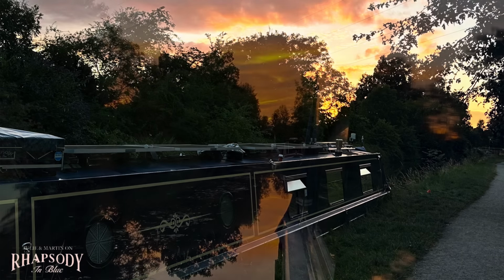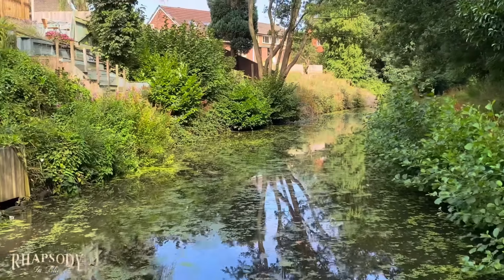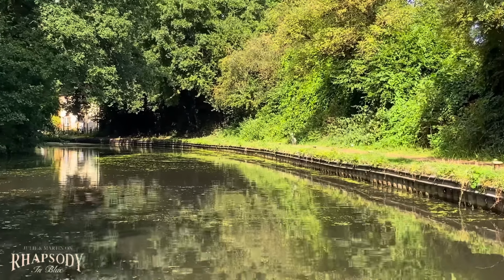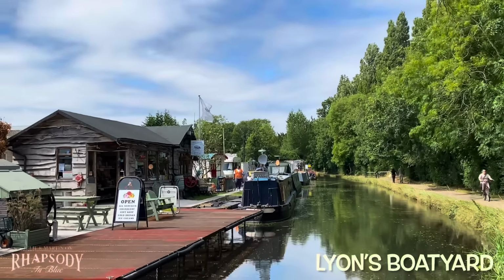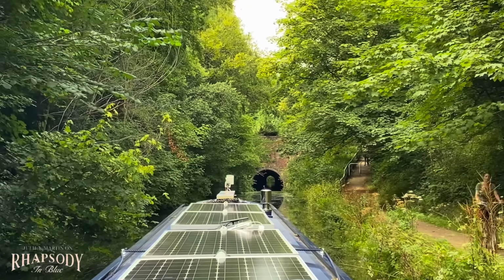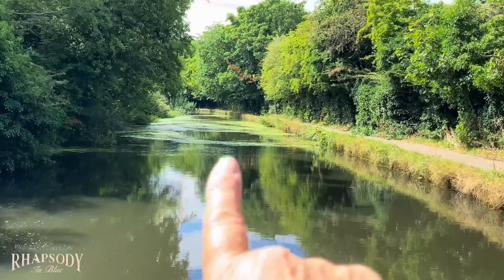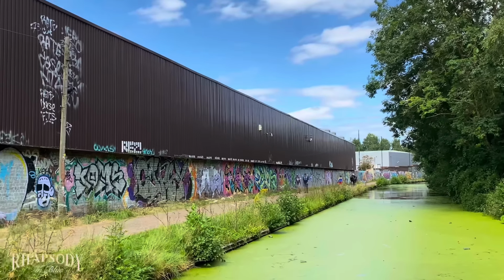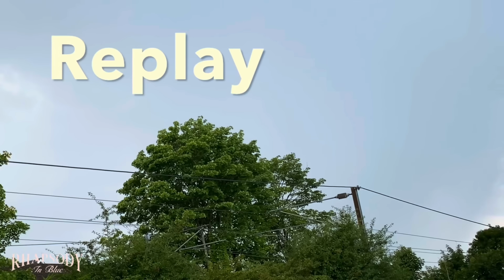Wow, we never imagined it could be like THIS! | Lost for WORDS! | NARROWBOAT Living Ep114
In this video, we cruise our NARROWBOAT floating home along what we think is the most stunning stretch of canal EVER? What do you think? We get in a tight spot, then go under a guillotine, before turning onto new waters and mooring at Bournville. The weather surprises us and we go in search of chocolate!
Hope you enjoy this video 😃 xx

If you enjoy our videos and would like to leave us a tip, you can buy us a coffee here, just click on the Thank you so much, it really means a lot to us ❤️

If you’re new to our channel, just a little introduction. We are Julie and Martin and in 2021 we sold our house and gave up our jobs, to live full time on a narrowboat. We bought our 2004 narrowboat Rhapsody in Blue in the September and have been living full time onboard ever since. We hadn’t intended on vlogging, but recorded videos for ourselves and family and it has escalated into the weekly vlogs you see today, so lovely to have you all onboard! ❤️

Please join us as we continuously cruise the inland waterways of the UK, sharing our cruises and adventures with you all, thank you! ❤️

We’ve made a few playlists for you too, one with all our favourite cruises, one of our River Nene adventures, and the other is all our vlogs from the beginning, so you can binge watch to see where we’ve been so far!  There’s also a walk through of our narrowboat home too, come inside and see how we live.  ❤️